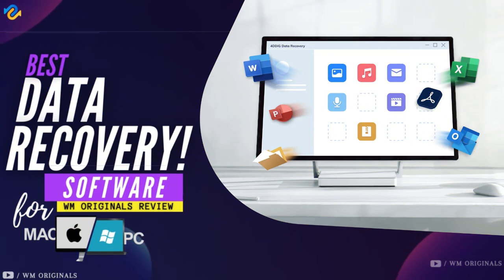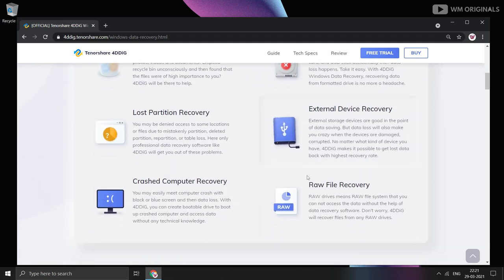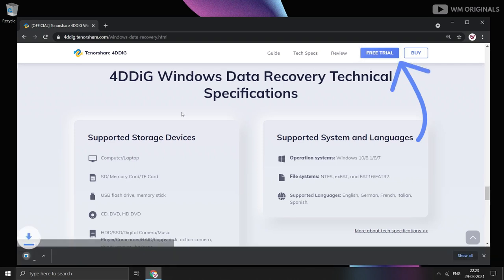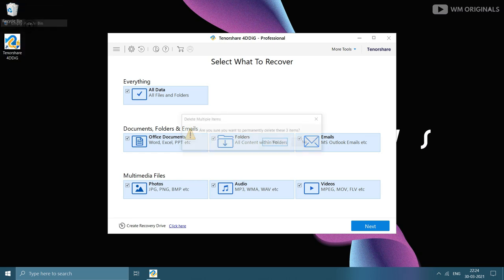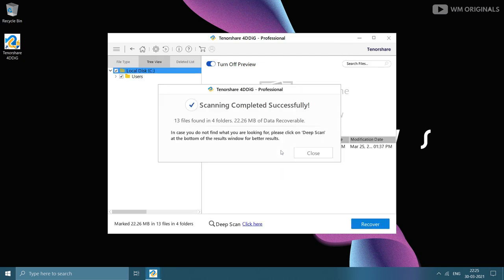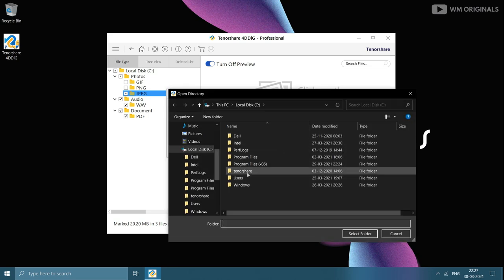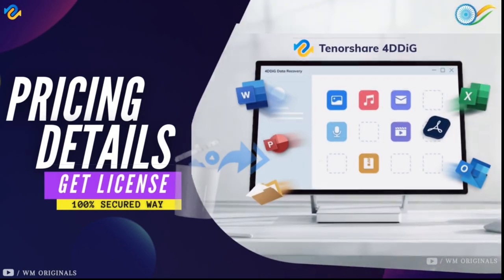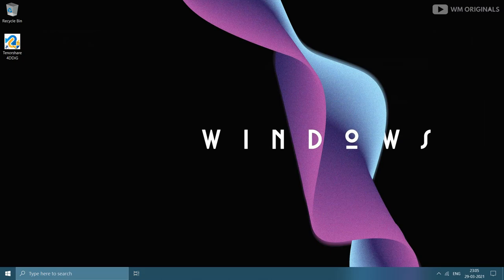Best Data Recovery Software for PC & Mac | Recover Permanently Deleted Files, Photos & Documents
A Review & Tutorial for Best Data Recovery Software for PC & Mac, Learn How to Easily Recover Deleted Files in Windows PC. Recover Permanently deleted files, photos & documents using 4DDiG Windows Data Recovery

Tenorshare 4DDiG Windows Data Recovery Review & Tutorial: Recover Lost Data with few simple clicks.

Accidentally deleted your important data? want to recover it? On this world backup day 2021, With Tenorshare 4DDiG Windows Data Recovery one can recover 1000+ file types including photos, videos, documents, and audio from laptop/PC, internal & external drive or USB flash disk.

This Best Data Recovery Software for PC & Mac helps to Recover All Lost Data Under Different Scenarios be it - Accidentally deleted files, Formatted Drive Recovery, Lost Partition Recovery, External Device Recovery, Crashed Computer Recovery & Raw File Recovery.

This is One Stop Solution to Perform Data Recovery and Video Repair.

Tenorshare 4DDig has covered you in all scenarios of data loss, with this data recovery is so simple and easy -

➤ Raw File Recovery
➤ System Crash Recovery
➤ Deleted Files Recovery
➤ Lost Partition Recovery
➤ External Device Recovery
➤ Formatted Drive Recovery
➤ Crashed Computer Recovery

Free Scan & Preview - 4DDiG Windows Data Recovery provides two recovery modes: quick scan and deep scan. And You can perform data recovery after free preview.

Free Data Recovery Supports All Storage Devices -

➤ Hard Drive
➤ USB Drive
➤ SD Card
➤ Memory Card
➤ Camera
➤ Camcorder
➤ SSD

Flexible Resume Recovery - You can stop scanning in the middle, export your scan results and then import the scan results later for full scan.

Easy File Recovery - This Best Data Recovery Software for PC & Mac is for everyone, No matter who you’re newbies or veterans, you can recover files with a few clicks.

⌚ Timestamps:

00:00​ Best Data Recovery Software for PC & Mac
00:28 4DDiG Windows Data Recovery Software Features & Overview
01:51 How to download & install 4DDiG Windows Data Recovery Software
02:32 How to Recovery permanently deleted files
05:55 4DDiG Windows Data Recovery Software Price
06:57 4DDiG Windows Data Recovery Software Outro